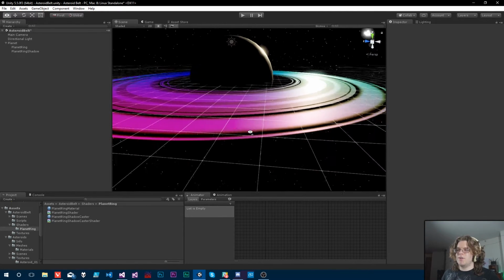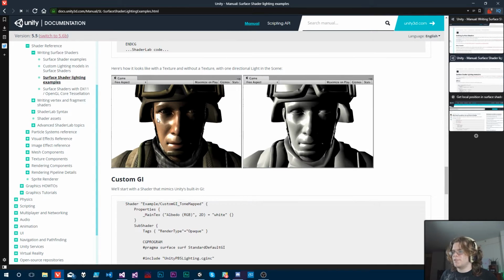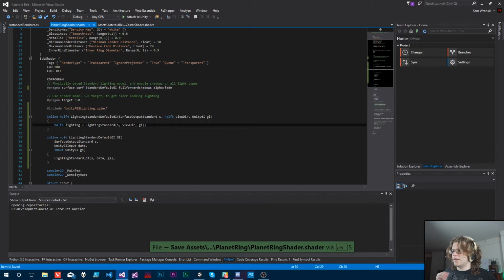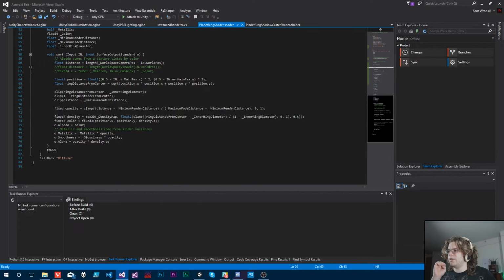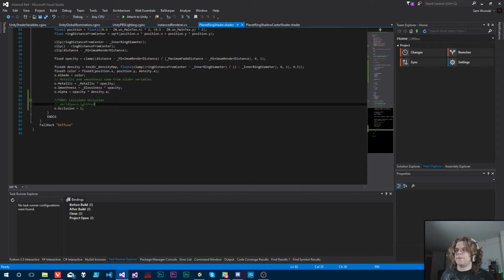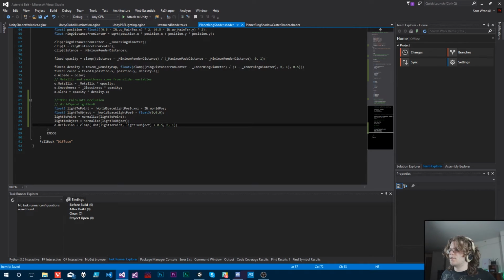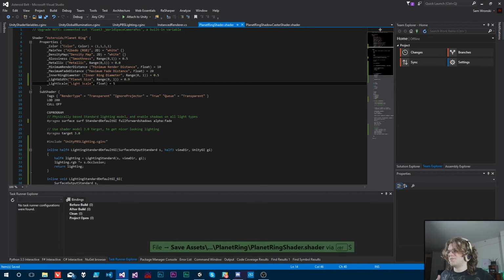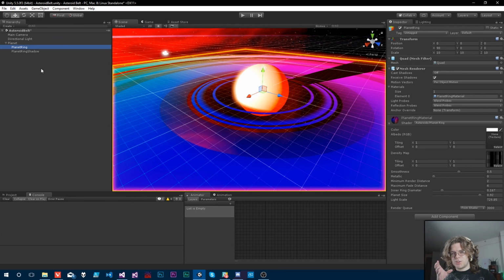Custom Lighting and Planet Shadows - Lets Make an Asteroid Belt- Part 3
Time to dig into some custom lighting in Unity's Surface Shaders. We're going to be looking at how to cast shadows onto our planet ring shader, a transparent shader which normally would not have shadows. To do this we'll implement a custom lighting function based off of Unity's Standard GI shader and then take advantage of some dot product math to work out our shadow from our planet. This will require some math to compare the position of our sun, the planet and the fragment we are shading right now.

The specific formula we're going to be implementing is going to calculate two directional vectors. One from our Light (the Sun) to the Planet's center and the other from the Light to the fragment (or current pixel we are shading). Once we have these two vectors we can calculate the dot product between the normalized vectors (we care about direction, not distance) and then use that to generate our shadows. The dot product in this case is used to cast a perfect circle onto our ring, with some minor tweaks we can turn that into our planets shadow.

This approach has some issues. First our light does not work when on the bottom of our ring, it seems the normals are wrong. Second, the actual size of our planet isn't correctly represented in this shader so the shadow ends up being a bit small compared to the size of our planet. We'll look into fixing these issues in a future episode. For now, we've got a working planet ring shader that can receive shadows generated from our custom lighting model. I call that a win.

You can find the Unity CGInclude's I reference in this video here:
{Unity Install Directory}\Editor\Data\CGIncludes
These CGIncludes include a lot of the default data structures and functions available to you in your surface shaders. There's a lot of great stuff there and I highly recommend taking some time to check them out! This is how I found _WorldSpaceLightPos0 which is a key component of our lighting calculation.

Unity has a lot of great documentation on Surface Shaders. Here are some of the references used in this video: